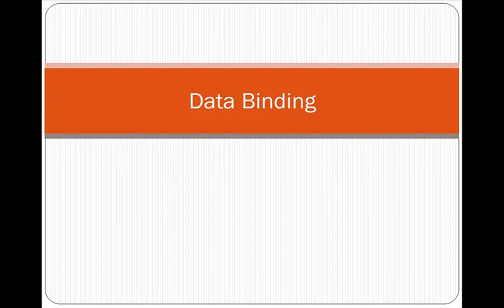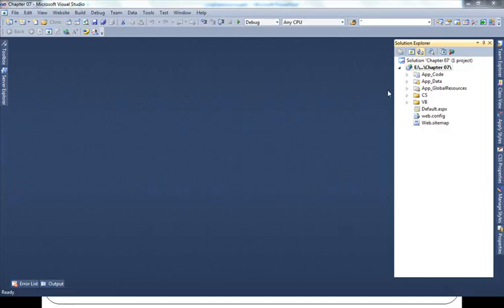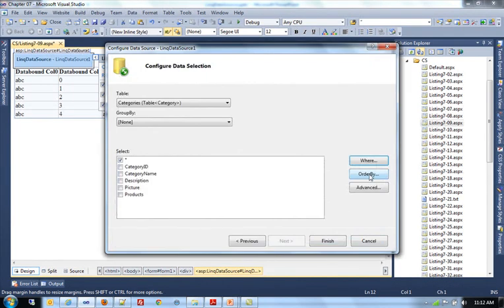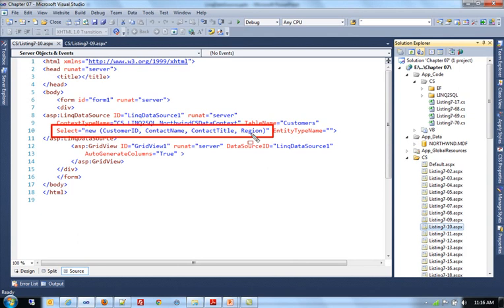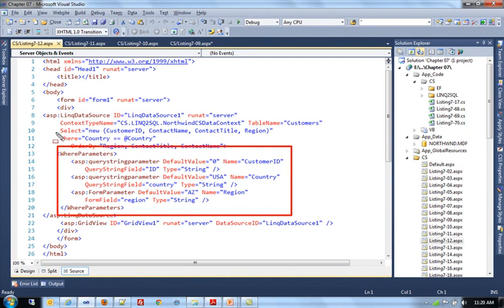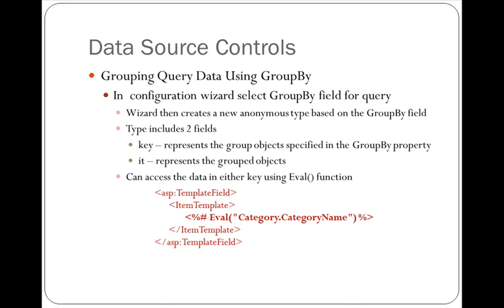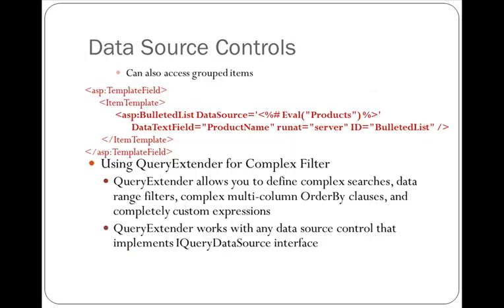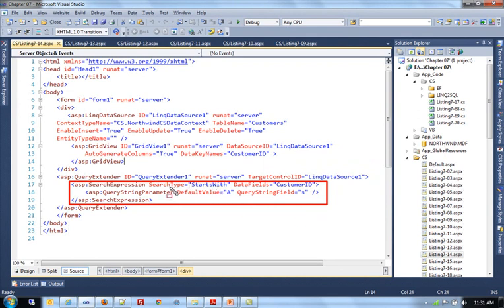Chapter 8 Part 2 AccessLinq